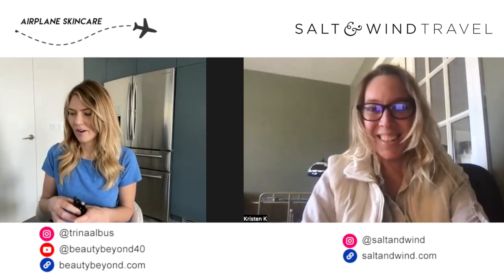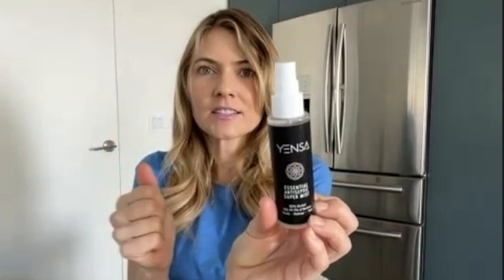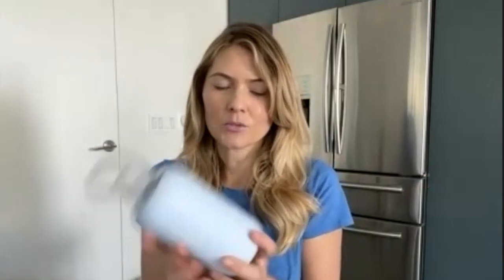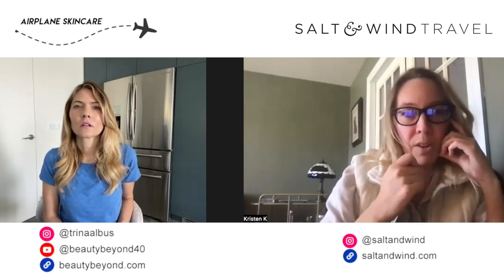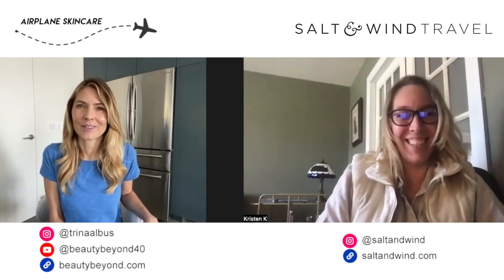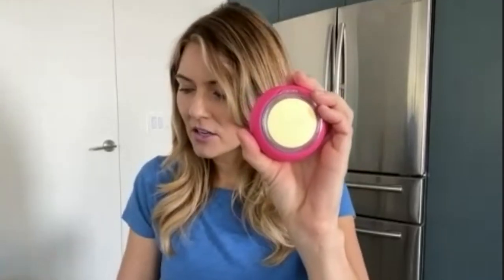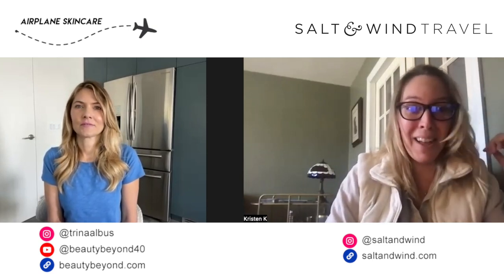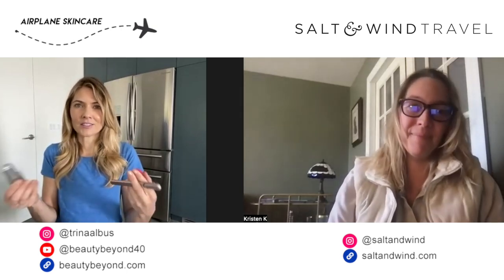Airplane Skincare Dos and Don'ts! LIVE with Salt and Wind Travel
Today on Beauty Beyond 40, I am interviewed LIVE by travel expert Kristen Kellogg of Salt and Wind! I share all my skincare do's and don'ts and share what beauty devices I bring when I travel.

* BioMiracle Blemish Controlling Face Mask

* Dermalux LED Panel Use code TRINAFLEX

✔ SIGN UP to get an email when I post a new video (Fill out the Get in the List box at the bottom of the page)